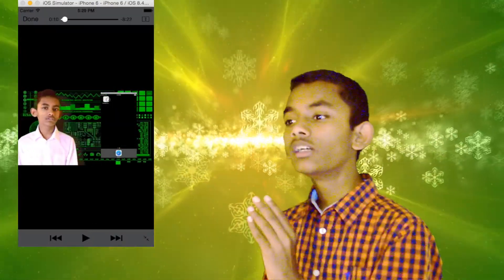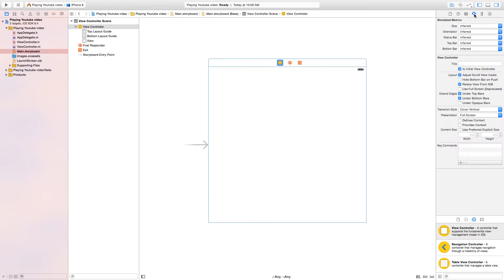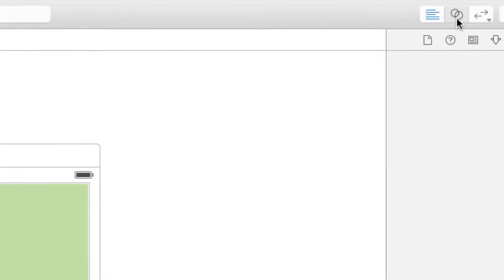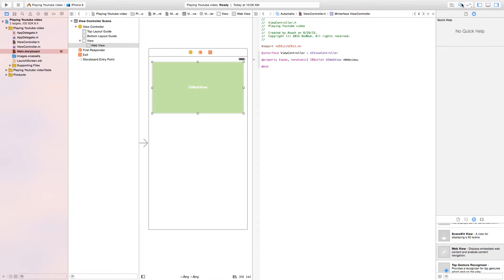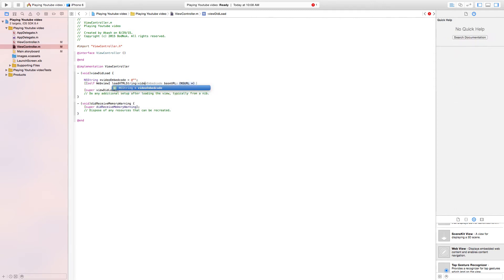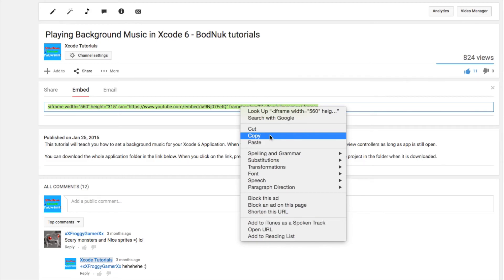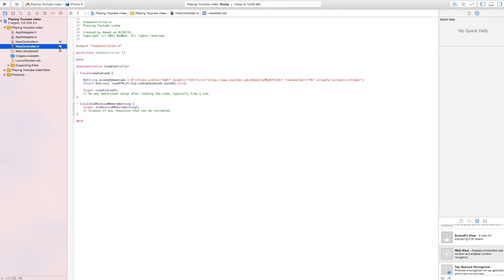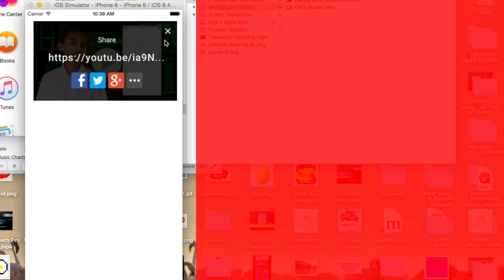Playing Youtube video in Xcode 6 (Obj. C) - BodNuk tutorials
In this tutorial, we will be learning how to play a youtube video in our application on Xcode 6. When be open our app, there will be a thumbnail and a play button. Once we hit play it will be in full screen and there will be options to pause, share, watch later and fast forward. This is a very simple and fast teaching tutorial.